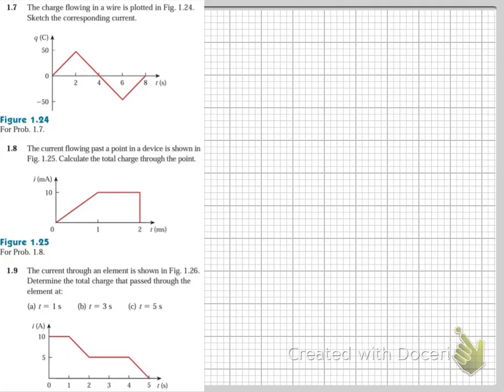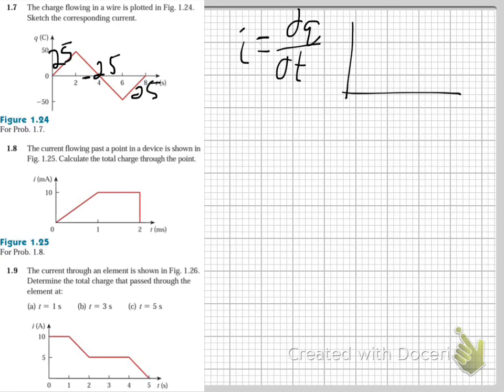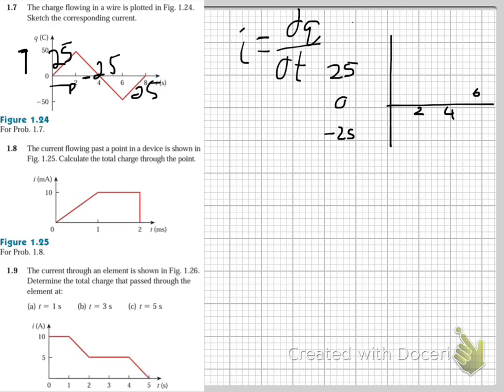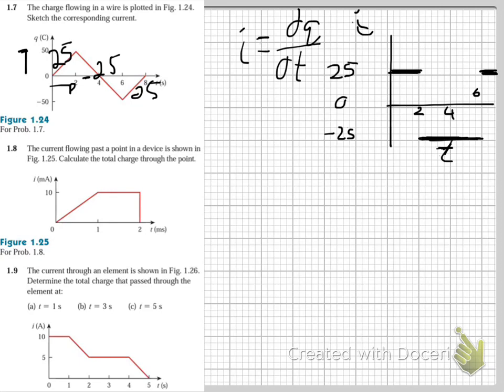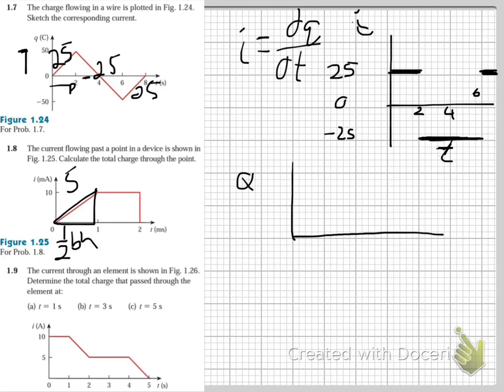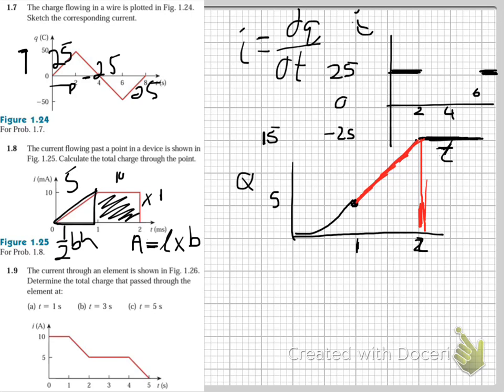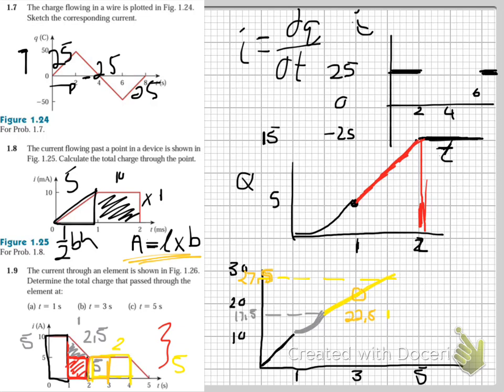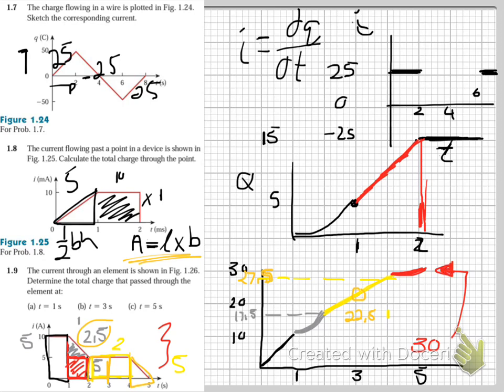Electronics | EBN 111/122 | 2. Charge, Current and Voltage Examples by 123tutors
Topics included in this video:
Study unit 1 Examples
1. Charge and Current
2. Voltage
3. Power and Energy
4. Circuit Elements

Includes:
1. Past Semester Test and Exam Questions, done step-by-step!
2. The remaining chapters!